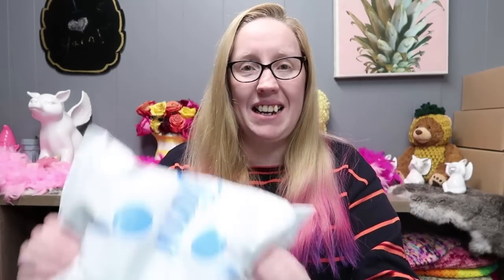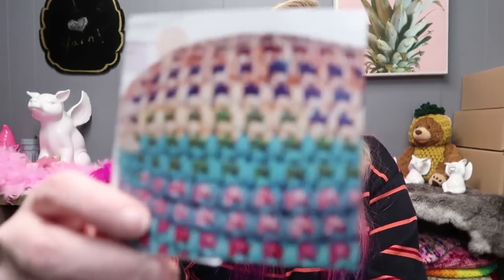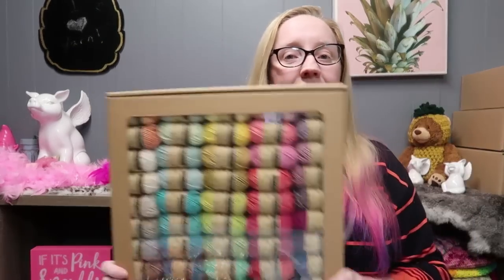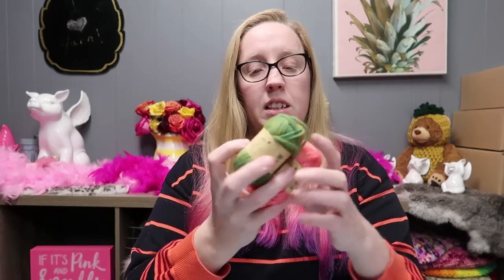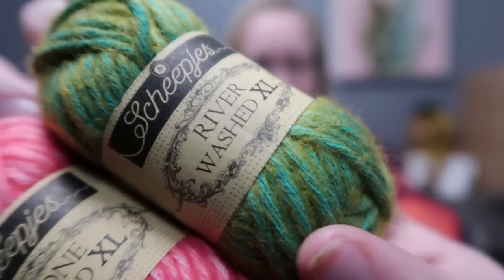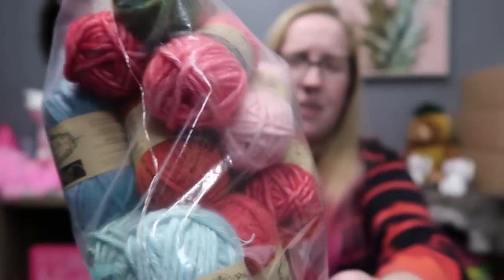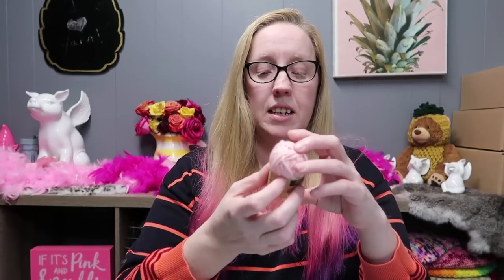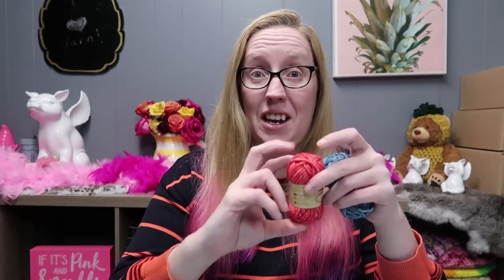Jimmy Beans Crochet Club February 2019 Unboxing